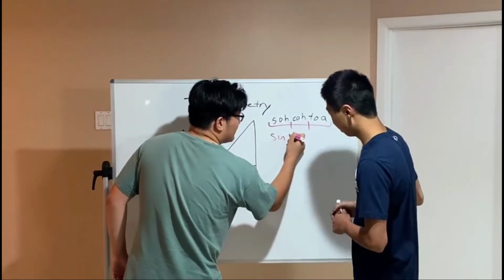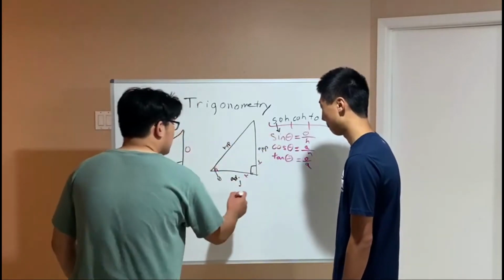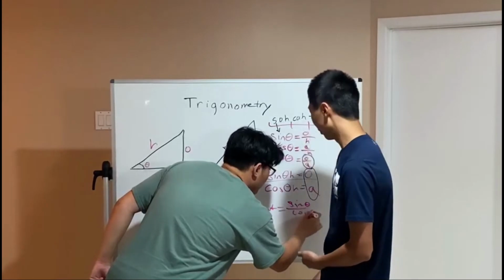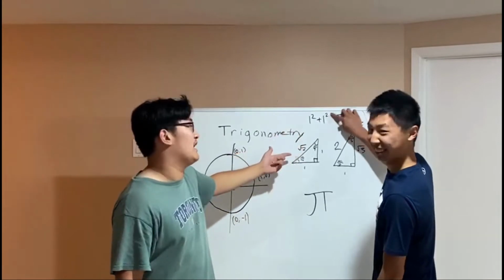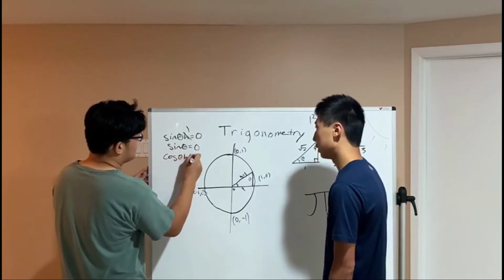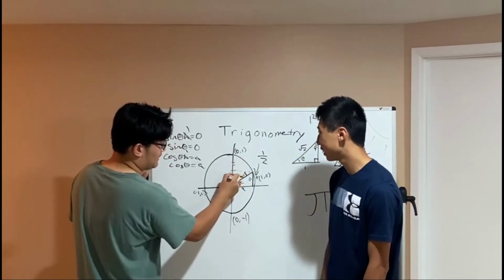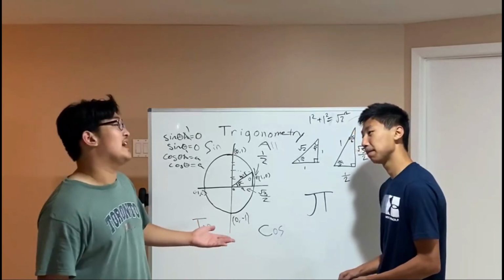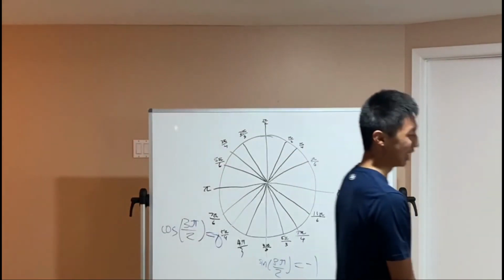Heroic Trigonometry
A fascinating way to look at basic trigonometry! Straighten yourselves if you find us misleading!